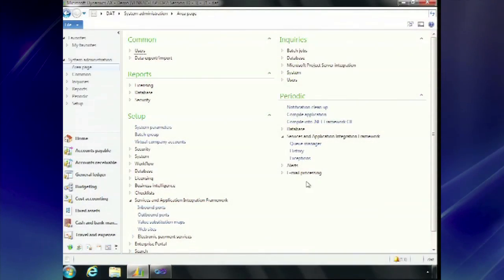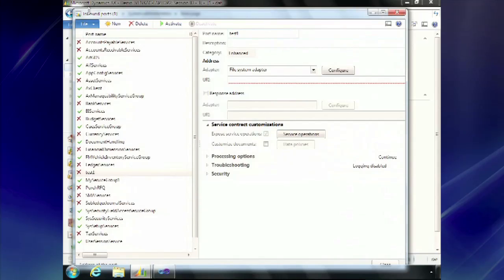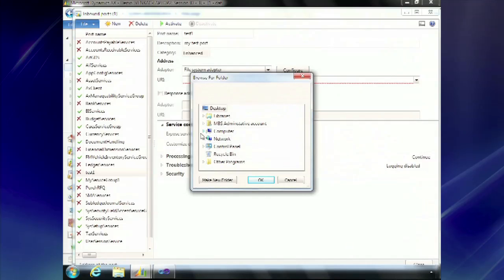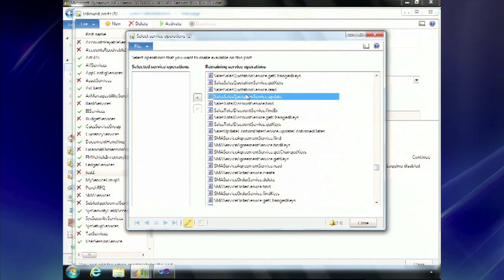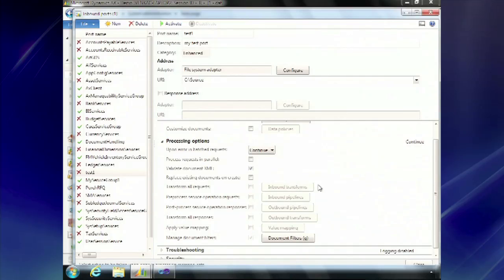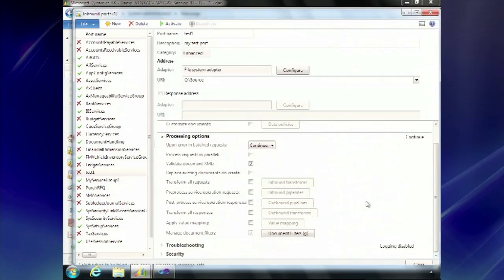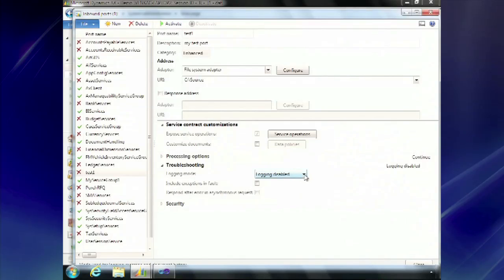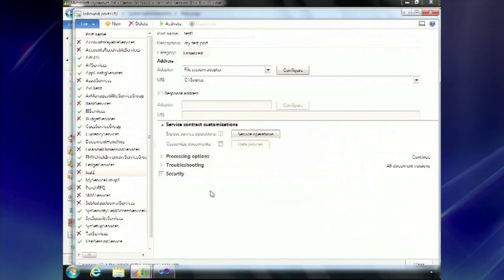Inside Microsoft Dynamics AX 2012 - Integration and Web Services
"Video 2 in our 12 week series entitled ""Inside Microsoft Dynamics AX 2012"" explores the theme of Integration and Web Services.  This video features C. Venkatesh, Principal Program Manager Lead, Microsoft Dynamics AX R&D.